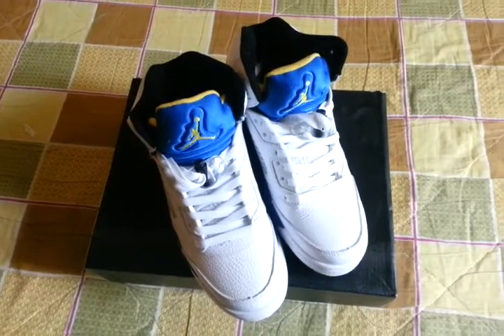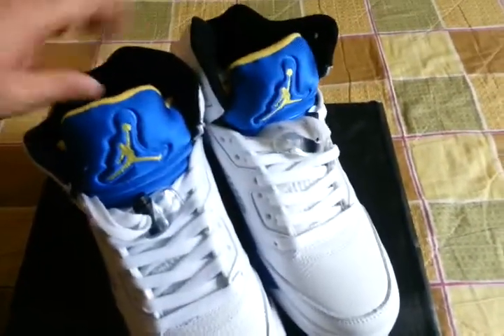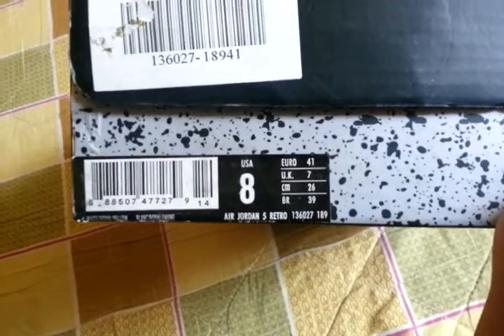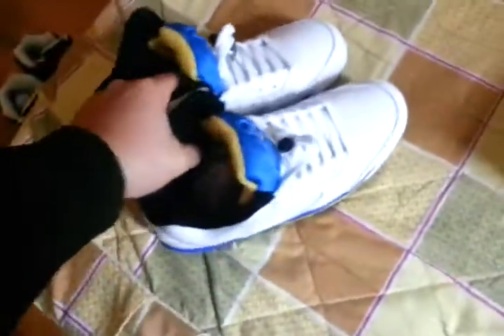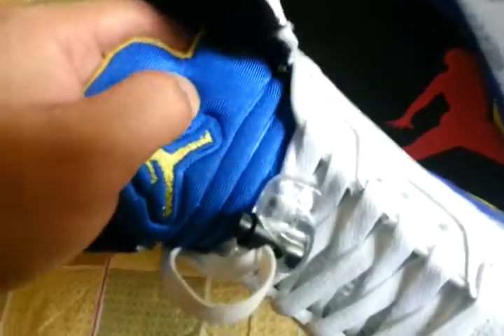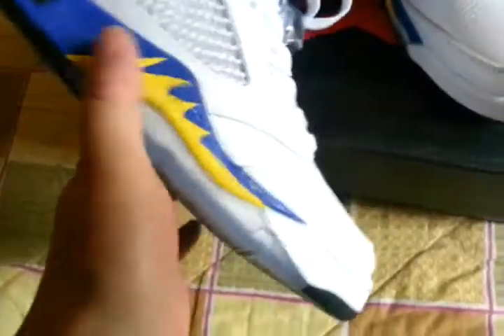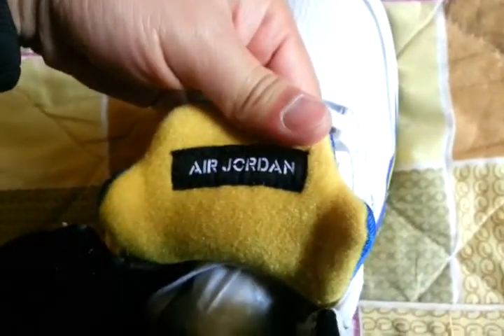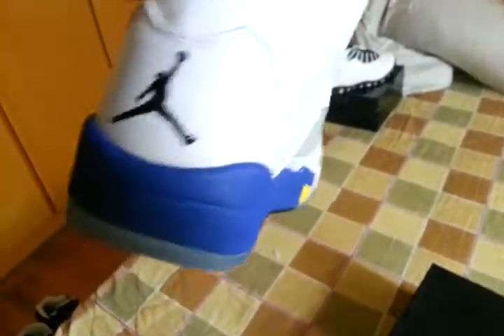Air Jordan 5 super perfect Laney 2014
Let me know what you are thinking, what do you want to see and sneakers
And tell me, what do you want to see video of sneakers.

I sell them at the same time